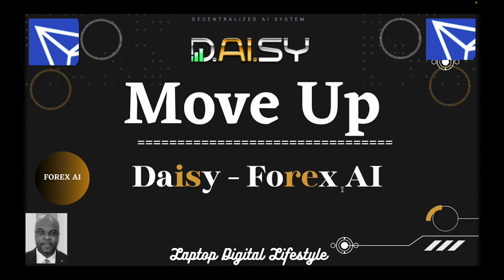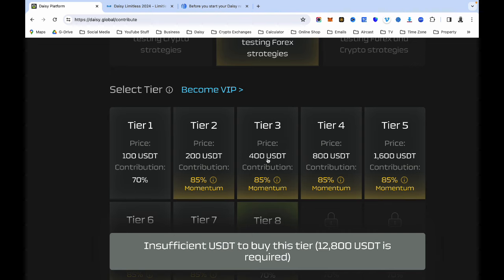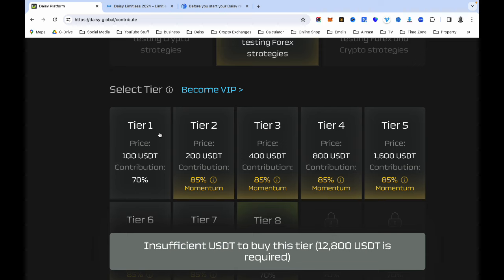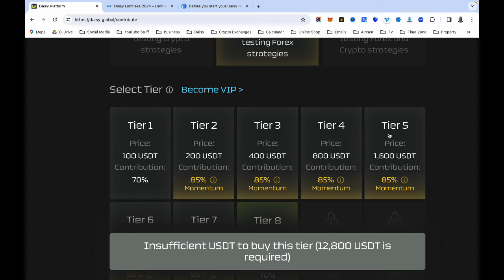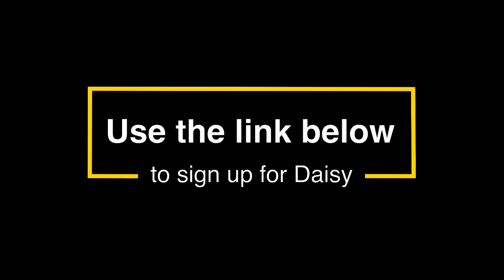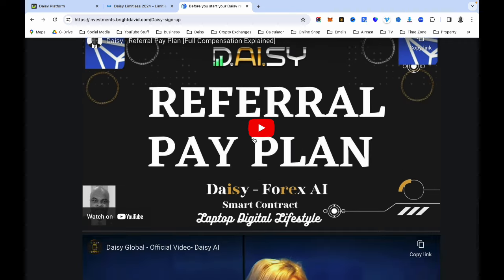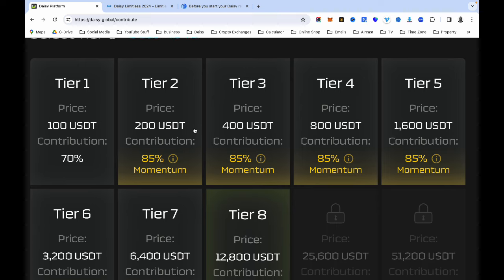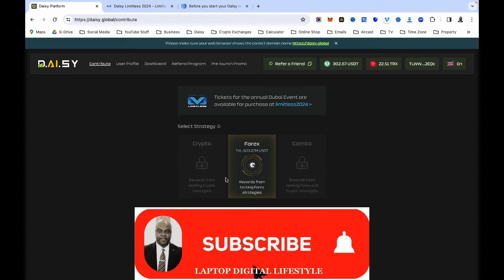Daisy - Move Up The Tier As Soon As Possible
In this video, I share with you the importance and benefits of moving up the tier in Daisy.
To join/sign up or register for DAISY, click on this

Benefits of a Daisy member WITHOUT referring anyone.
1. Owning equity - potential return from selling Endotech stock or receiving
dividends in the future.
2. Trading rewards - potential rewards from the successful trading performance of Endotech’s AI System.
3. Potential matrix spillover, generating a maximum of 48% return on crowdfunding contribution from spillover in the referral plan, even with no referrals.

WHAT IS DAISY?
• Decentralized AI System being developed by Endotech.
• Daisy AI is the next generation of AI trading.
• Daisy AI will significantly multiply the current AI performance.
• Daisy AI is the 1st project capitalized by Daisy Crowd Fund.
• Daisy AI receives $10M for Development from the referral plan.
• The target for the live Daisy AI trading account is $500M (Daisy Fund).
• Daisy AI is Endotech’s path to becoming a public company.